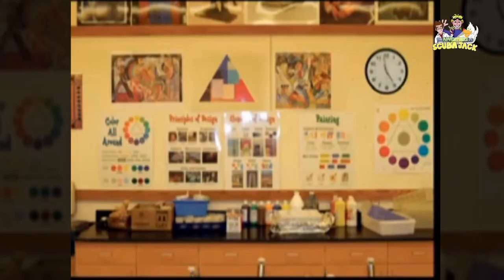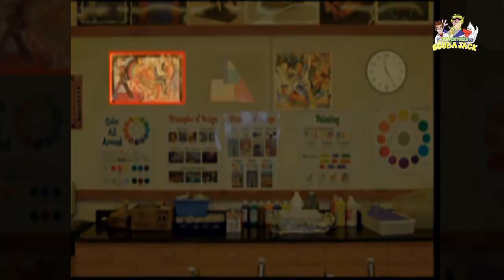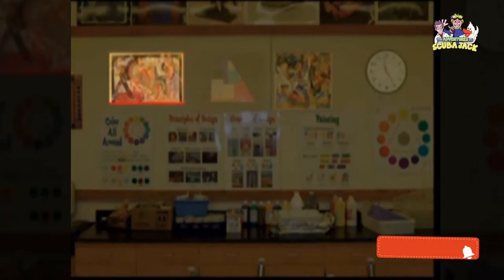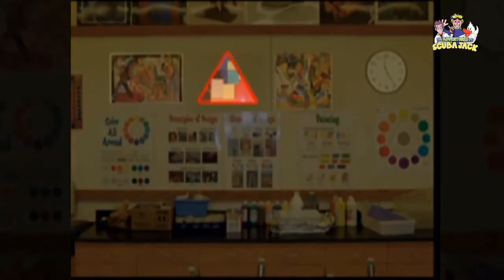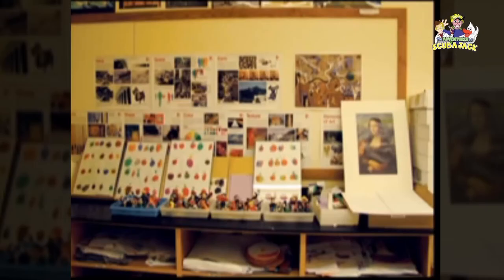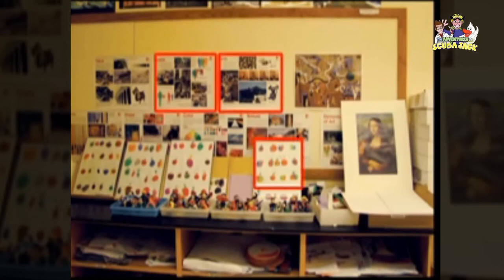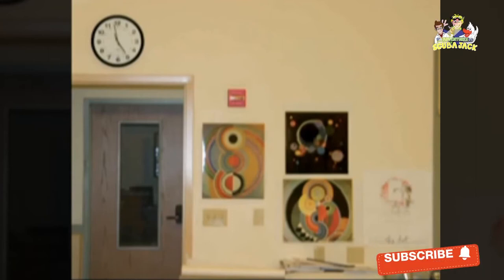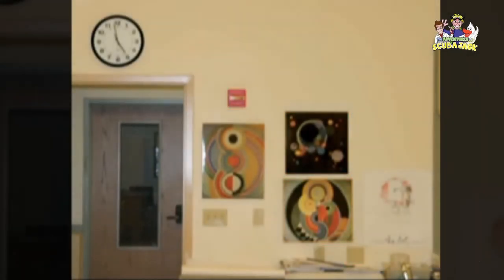Learn Shapes the EASY WAY!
Finally We searched far and wide to find some of the best and most engaging ideas for teaching